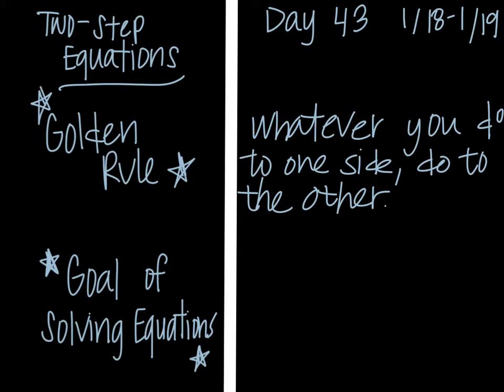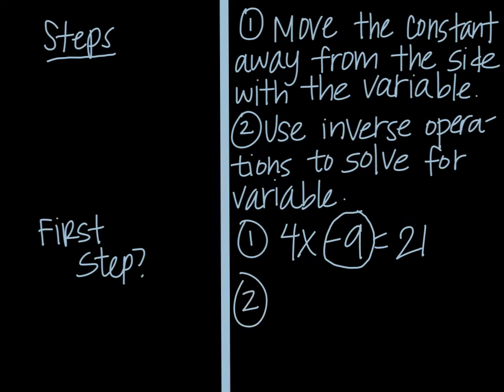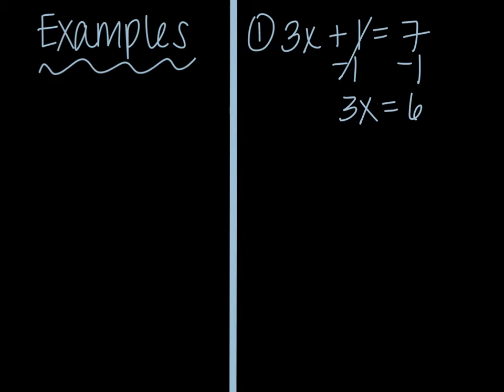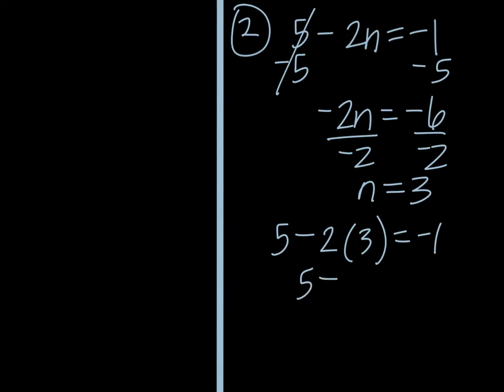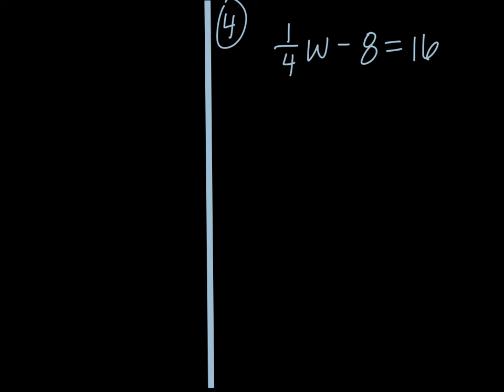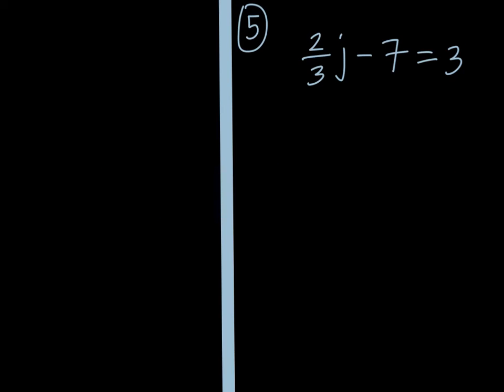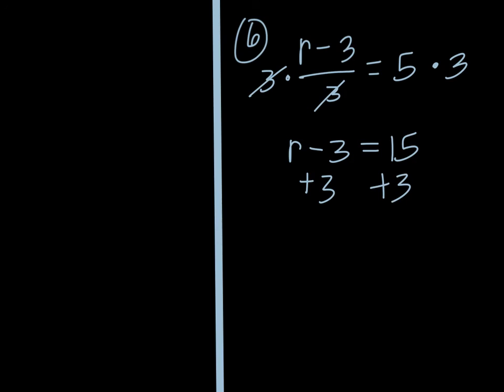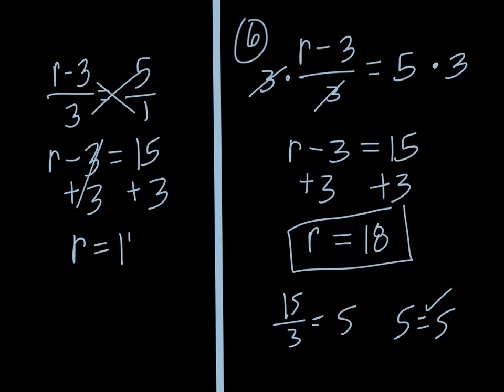Two Step Equations